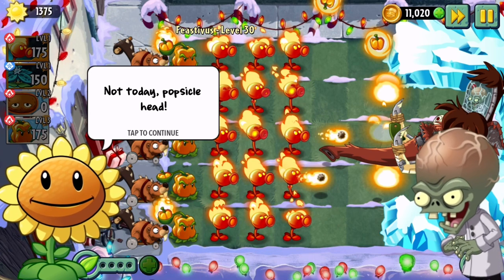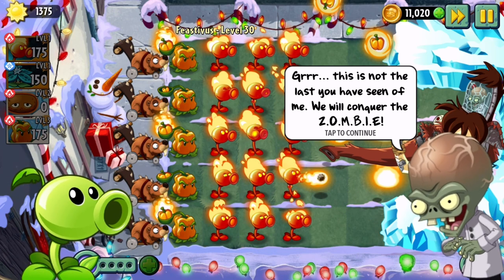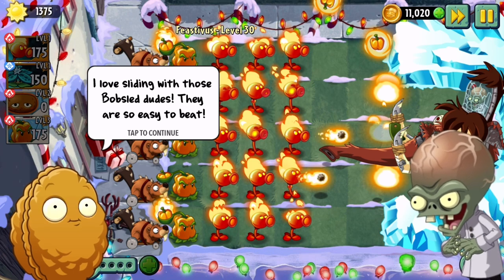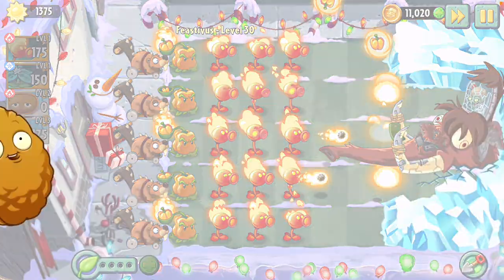FEASTIVUS IS AMAZING! (Dino-Weapon Plays: Plants vs. Zombies 2 - Christmas 2023 Special)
Have a Merry Christmas everyone, and to all a good night!